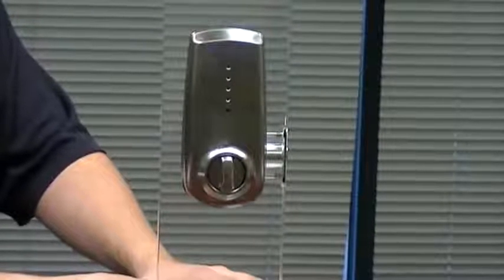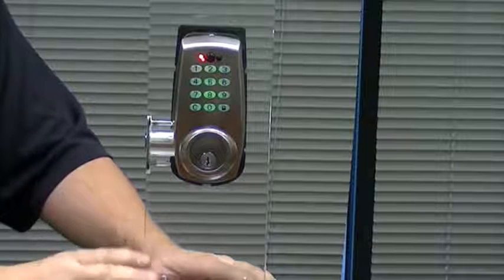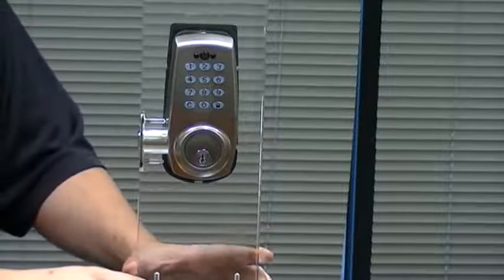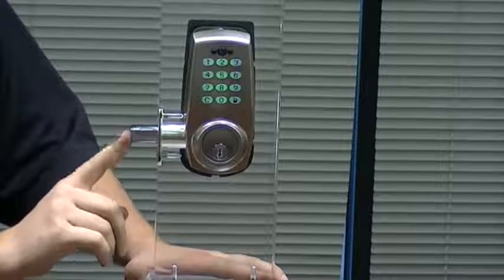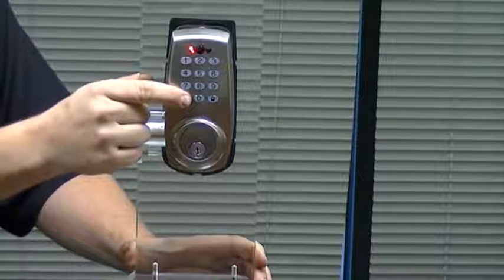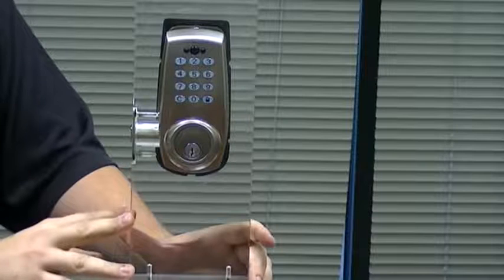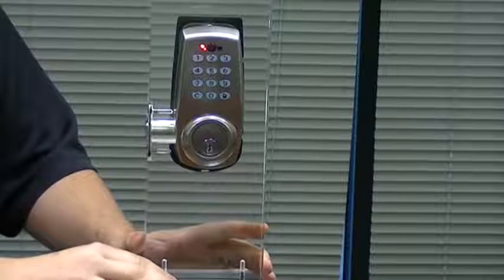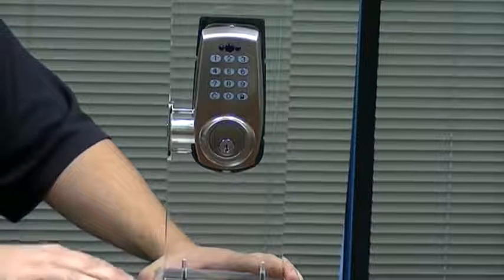Gate house Electronic key